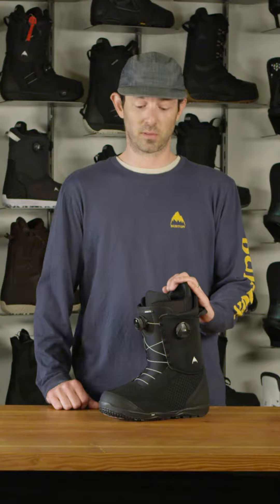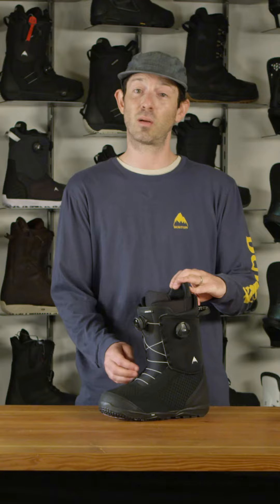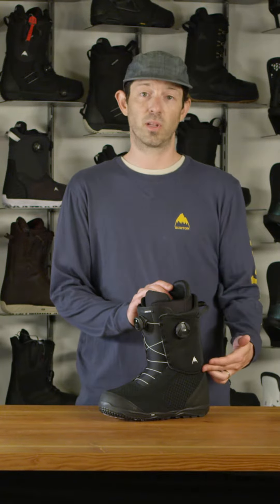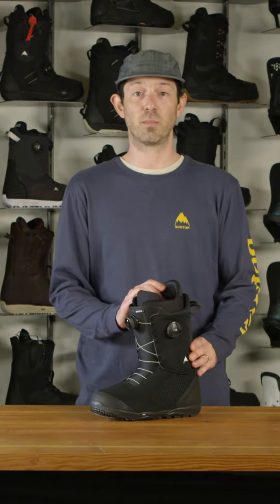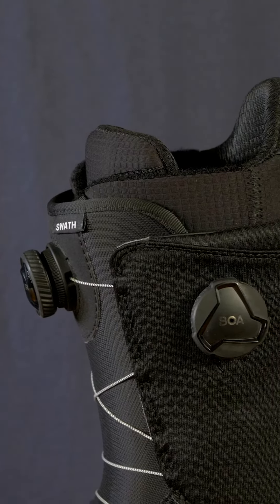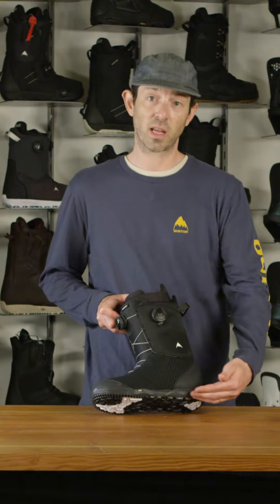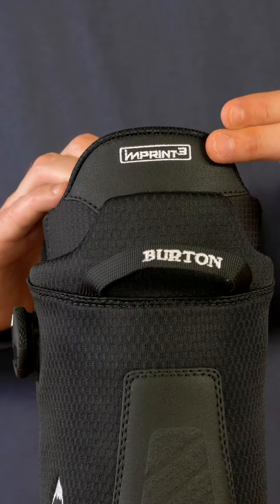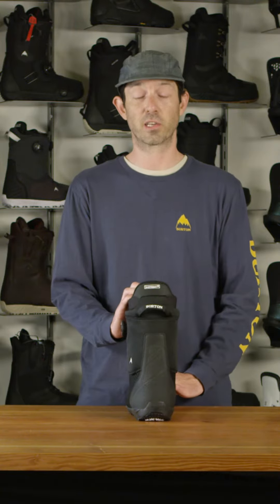2020 Burton Swath Boa Boots